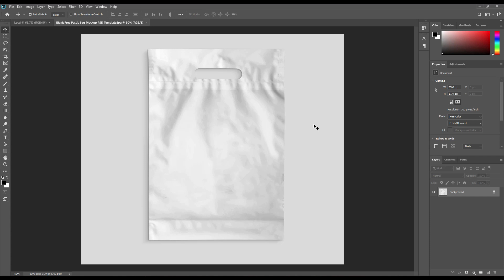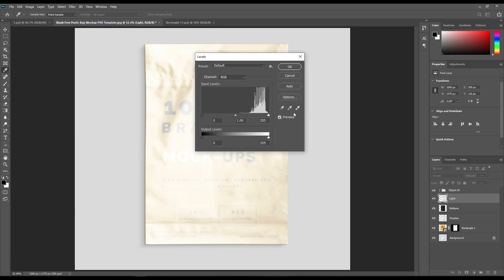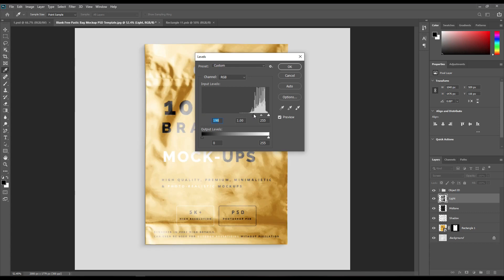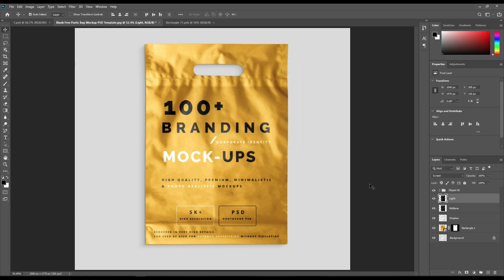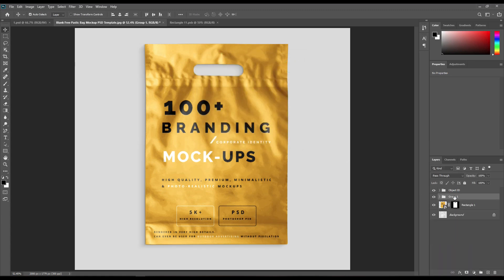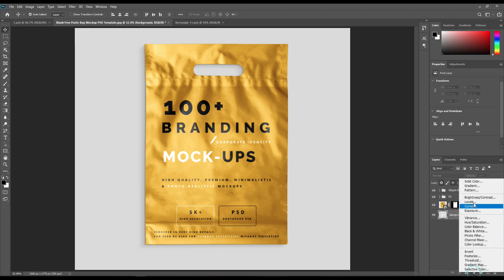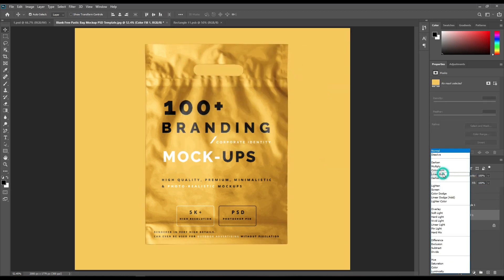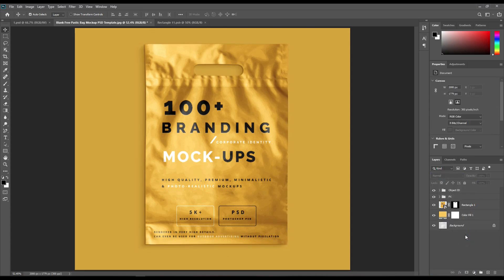How to make a Plastic Bag Mockup| Photoshop Mockup Tutorial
Carrying this are quite easy with plastic bag and it is quite effective for advertisement. So today we have created a small tutorial of how you can make a How to make a Plastic Bag Mockup. Hope you will like it.